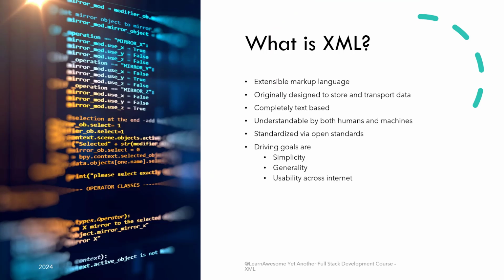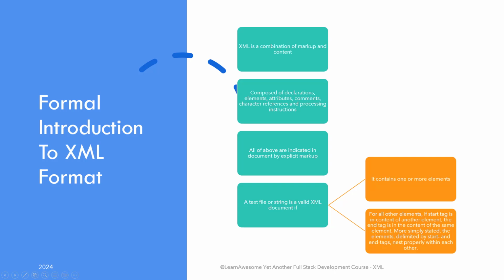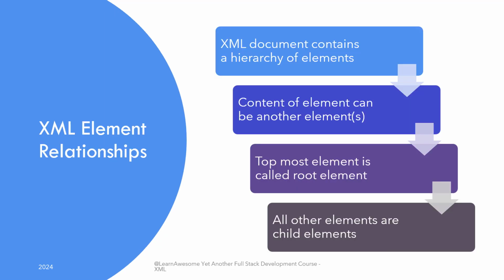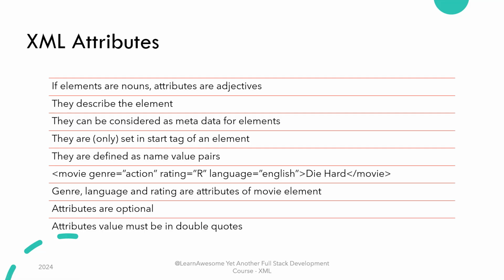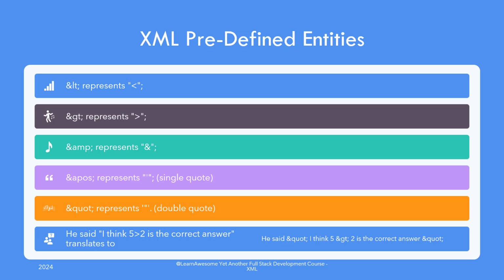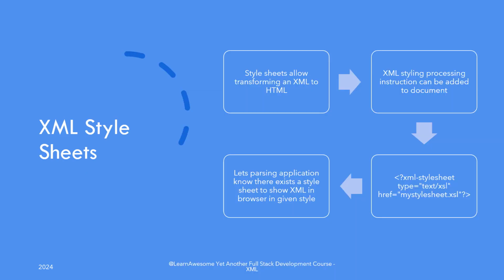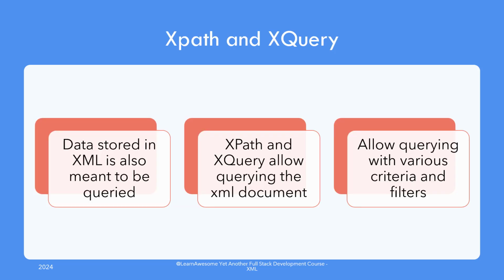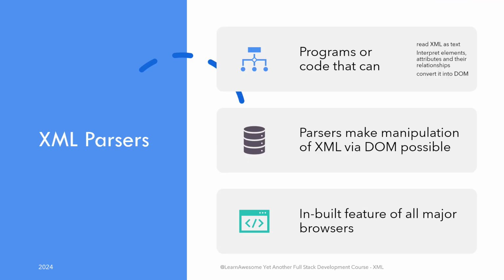XML Tutorial for Beginners - Comprehensive Guide To XML And Allied Technologies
📘 XML Tutorial for Beginners – Learn XML Step by Step
Learn XML fast with this complete XML tutorial for beginners! In this step-by-step XML tutorial, you’ll master XML syntax, XML tags, XML elements, XML attributes, XML schema (XSD), XML parsers, and more. If you're searching for what is XML, learn XML, or XML examples, this is the XML tutorial you need.

What is XML and why it's used

XML syntax, XML tags, and elements (XML basics)

XML nesting, XML attributes, escape characters & entities

XML comments, CDATA, and processing instructions

XML style sheets, XSLT, and XML schema (XSD)

XPath and XQuery for querying XML

XML validation and XML DOM structure

Working with XML parsers and real XML examples

00:00 Introduction
00:27 What is XML
00:49 Intuition of XML
02:29 Formal Definition and Introduction of XML
03:44 Introduction to XML Elements
04:41 Introduction to XML Tags
05:16 Introduction to XML Element Relationships
05:29 XML Document Examples
05:47 XML Elements Examples Explained
06:42 XML Nesting
07:25 Introduction to XML Attributes
08:12 Introduction to XML Entities or Escaping (Escape Characters)
09:03 XML Pre Defined Entities
10:12 Introduction to XML Comments
11:07 Introduction to XML CDATA
12:02 Introduction to XML Processing Instructions
12:28 Introduction to XML Style Sheets
12:53 Introduction to XSLT
13:42 Introduction to XSD (XML Schema Definitions)
13:58 XSD Example
14:15 Introduction to XML Validation
14:41 Introduction to XPath and XQuery
15:08 XPath Examples
15:52 XQuery Example
16:12 Introduction to XML DOM (Document Object Model)
17:01 Introduction to XML Parsers
17:38 Conclusion

This XML tutorial for beginners is perfect for:

Web developers and software engineers

Data analysts and database engineers

Students and tech learners

Anyone who wants to learn XML quickly and clearly